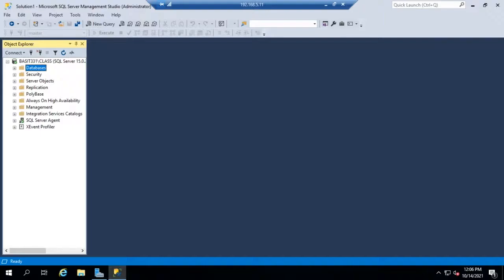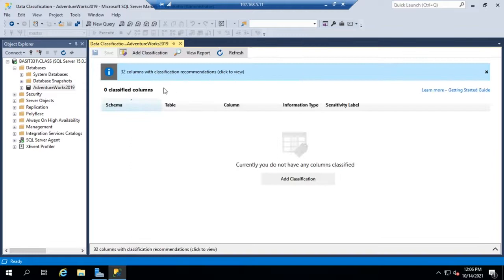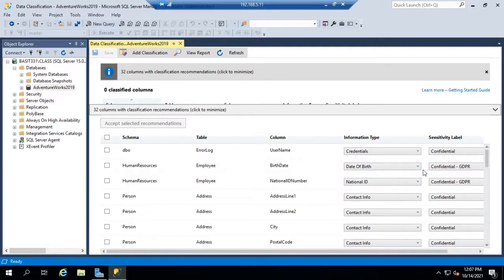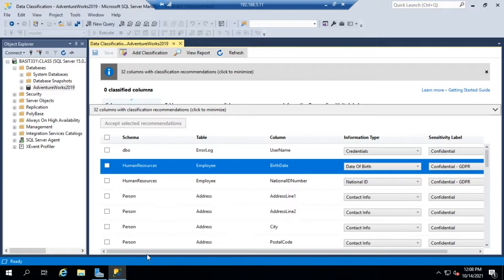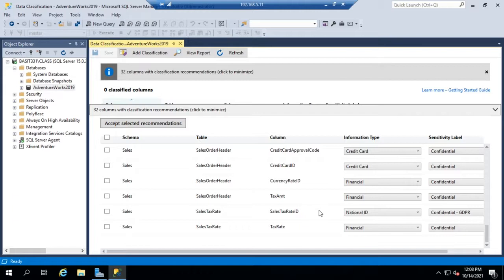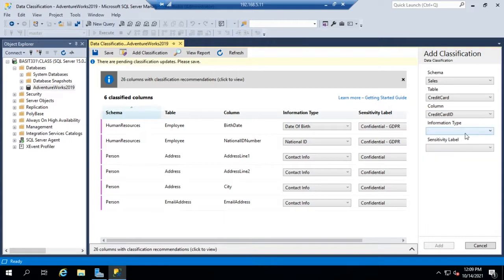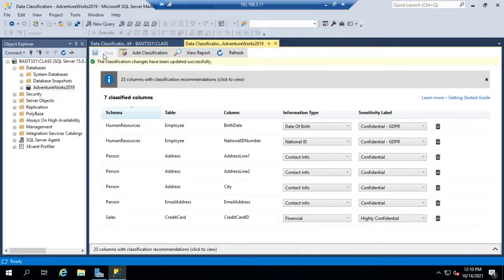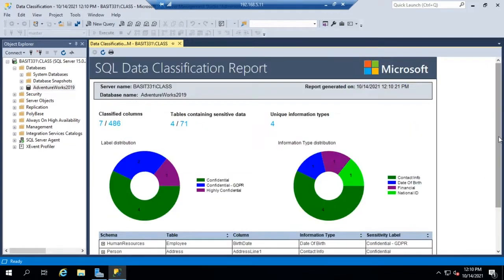SQL data classification and reporting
This video demonstrates how to use the data classification tool in Microsoft SQL Server to classify data and provide compliance reports.